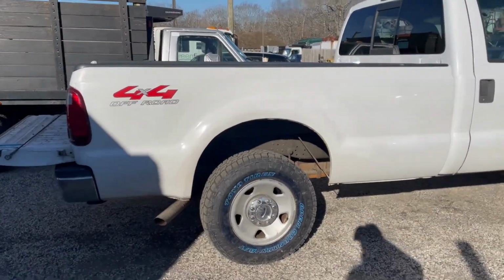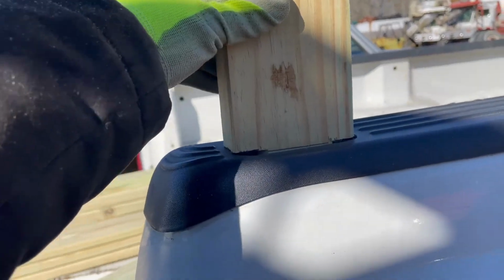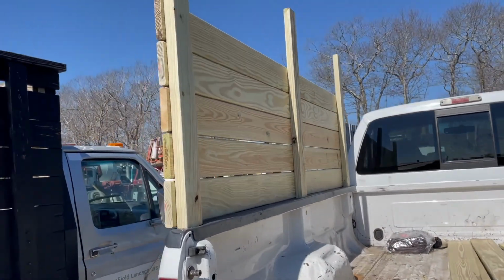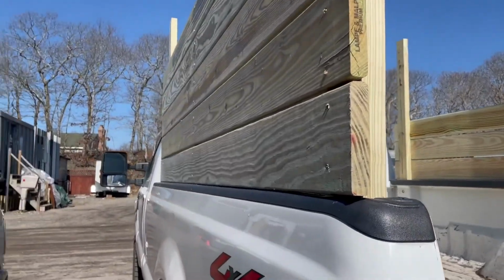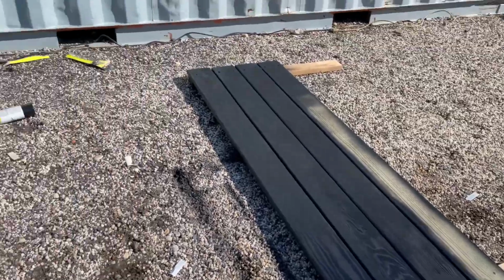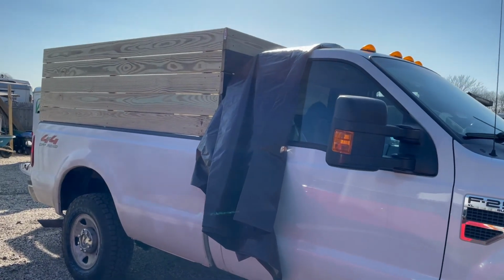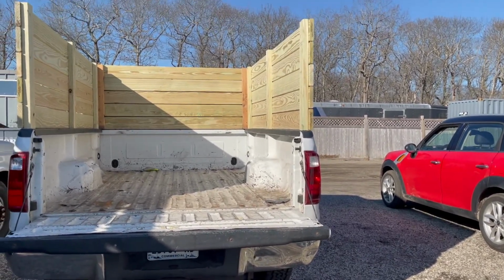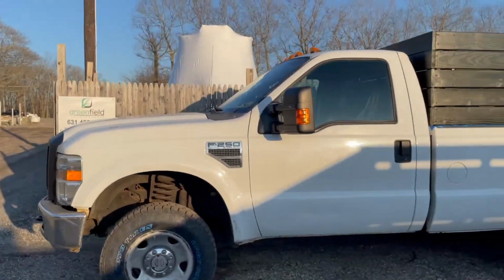Building my second wood side rack for truck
We made videos about landscape services, projects.  If you want to check our website, please do it:.